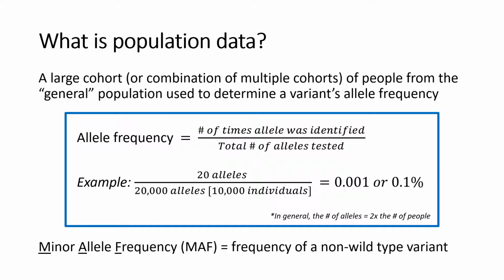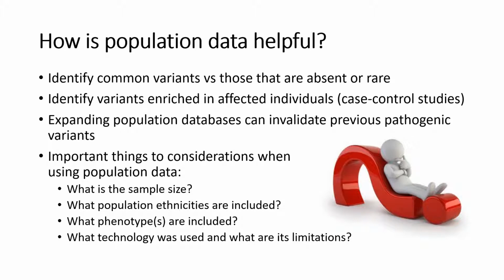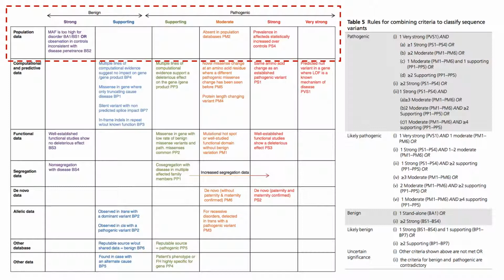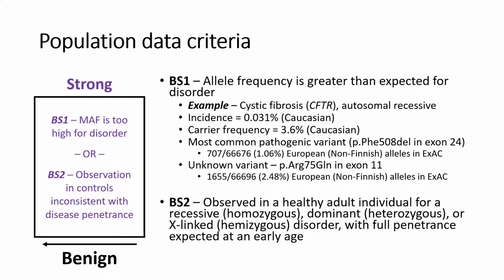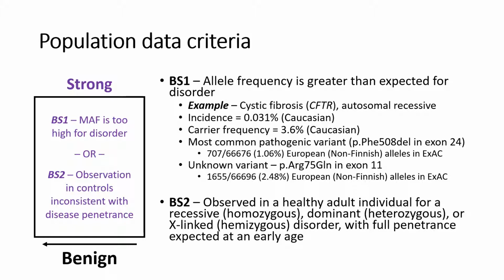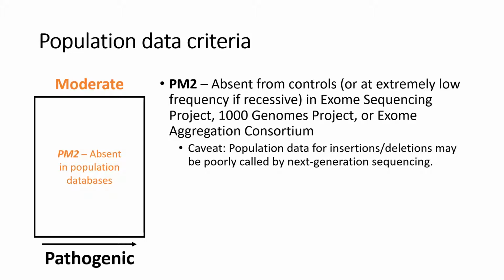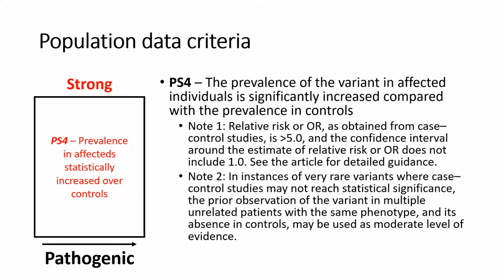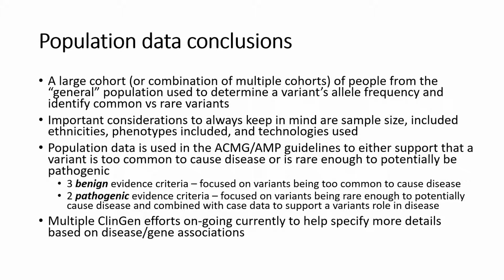Use of Population Data in ACMG/AMP Sequence Variant Interpretation Criteria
This video provides an overview of how to use population data in the ACMG/AMP Sequence Variant Interpretation guidelines.